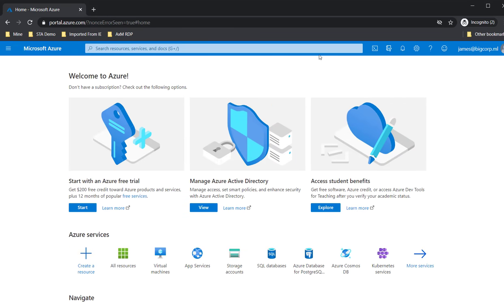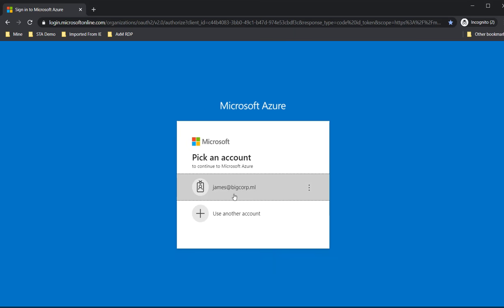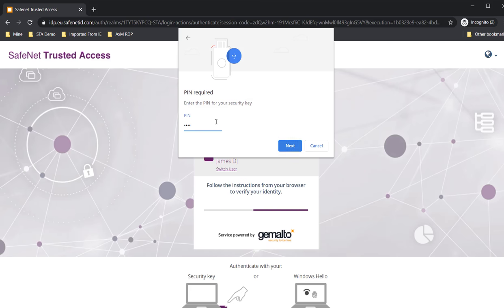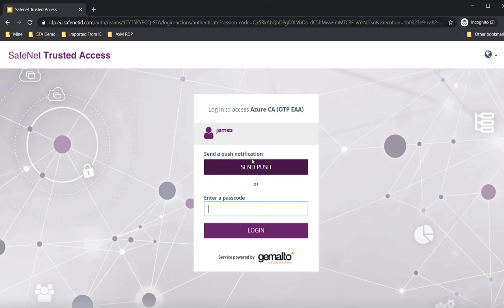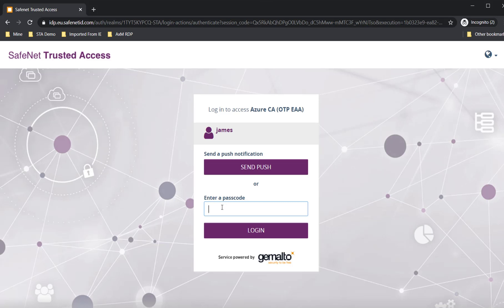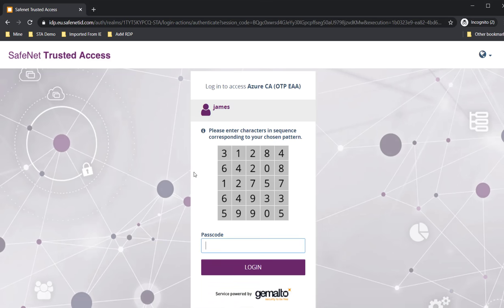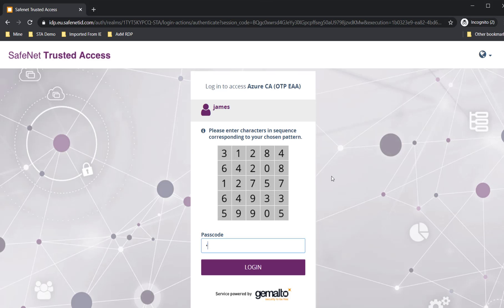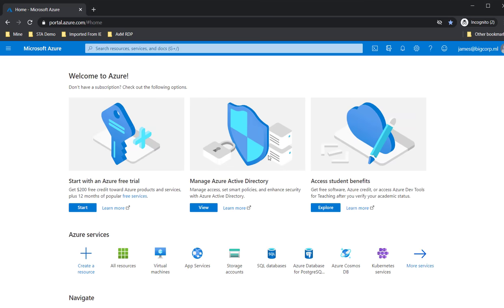Secure Azure Portal using FIDO tokens AND Pattern based Authentication (Used case 2.1 of 9)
This video focuses mainly on how to securely access O365 using FIDO Tokens. I am using SafeNet Trusted Access aka STA, for demonstration purpose.